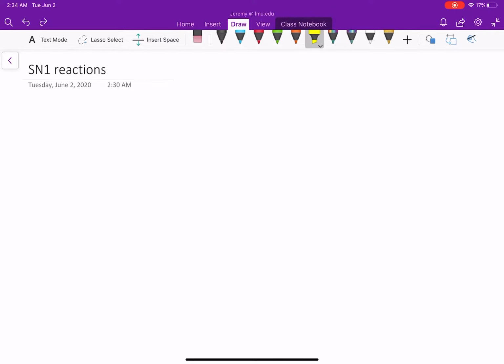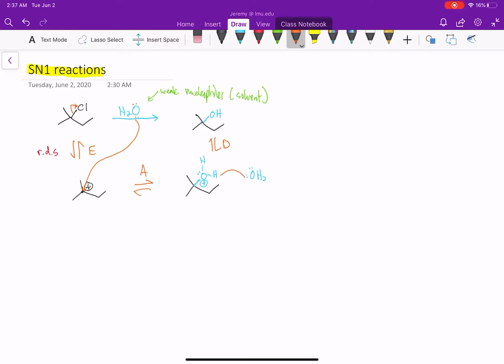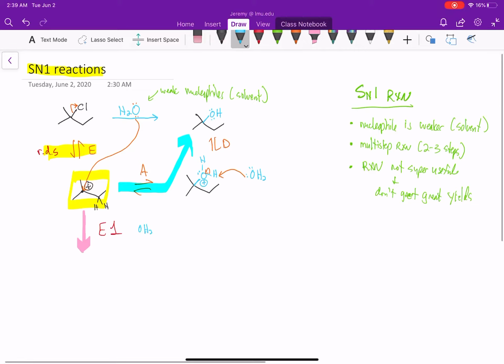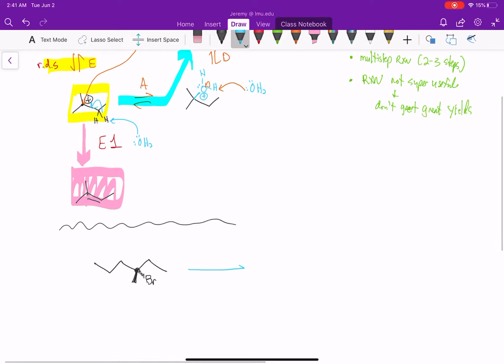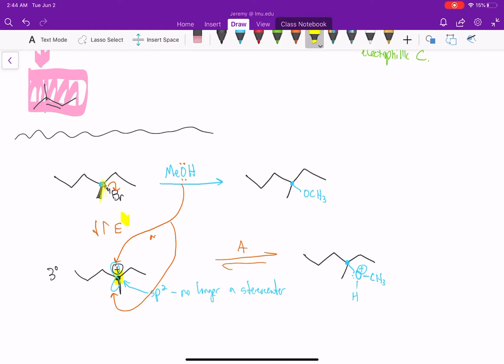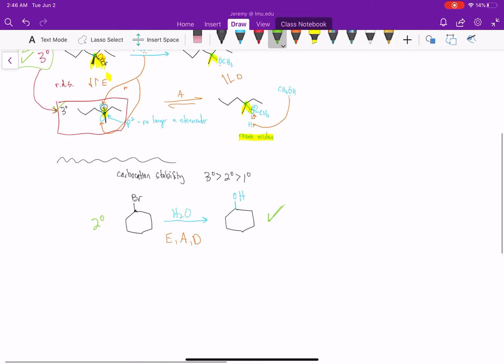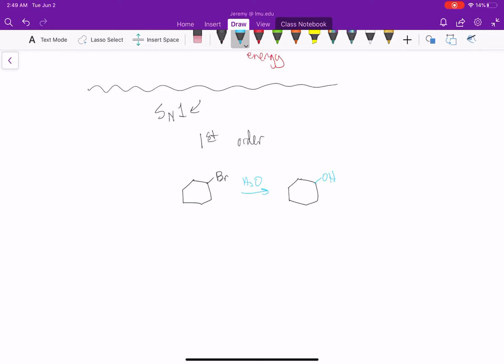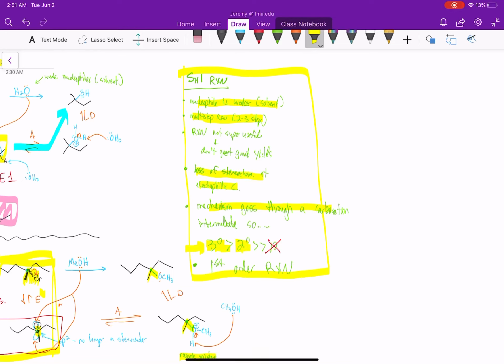SN1 reactions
An introduction to SN1 reactions.